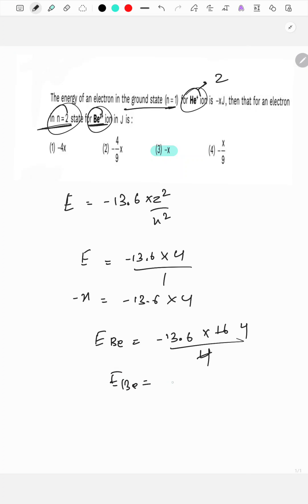The energy of an electron in the ground state(n 1) = for He+ ion is −x J , then that for an electron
in n 2 = state for Be3+ ion in J is